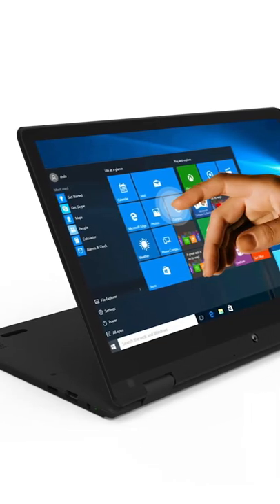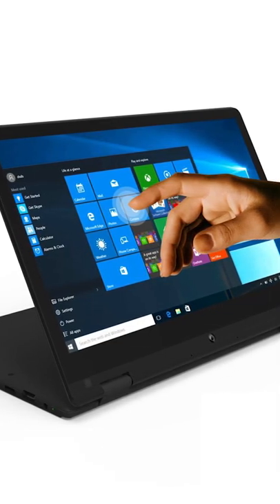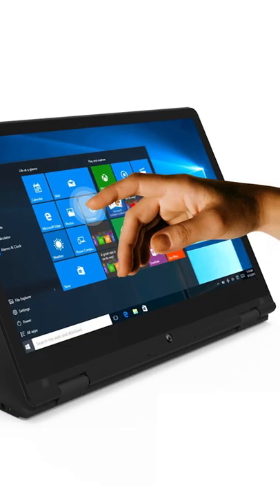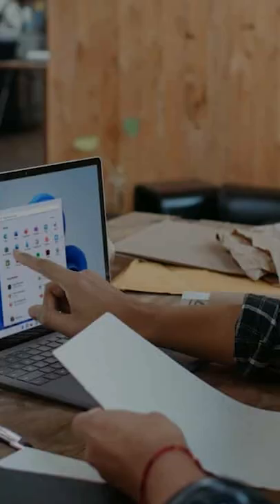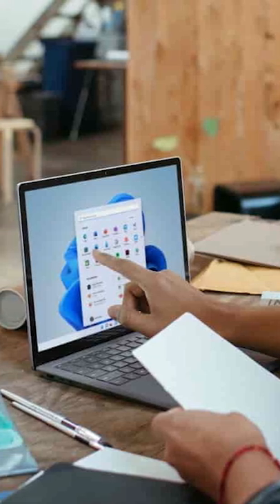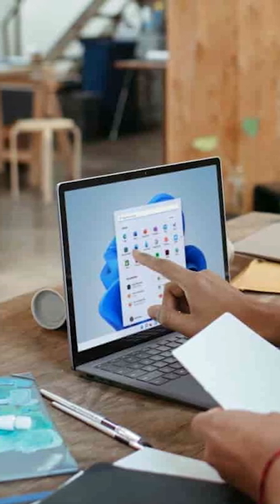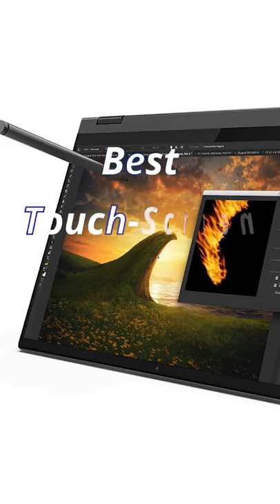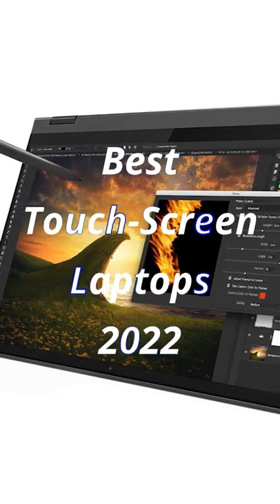TOP 6: Best Touch-Screen Laptops 2022 | Top Picks!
➤ Dell XPS 13 9310
➤ Microsoft Surface Laptop Studio
➤ ASUS ZenBook Duo 14 UX482
➤ Lenovo ThinkPad C13 Yoga
➤ Lenovo Yoga 9i
➤ Samsung Galaxy Book Flex2

Today we will discuss the best 6 Touchscreen Laptops according to their budget, performance, and much more. Take a moment to check out the description below for more details.

1.Dell XPS 13 9310

At first, we have the Dell XPS 13 9310. This XPS 13 9310 is Dell’s best-in-class 13-inch ultraportable laptop. Its chassis comes made of CNC-machined aluminum, the logo is stainless steel, and for the screen, it used a flicker-free, anti-glare screen for reducing eye fatigue with ComfortView feature. This laptop uses adaptive performance based on the latest Intel Dynamic Tuning Technology.

2.Microsoft Surface Laptop Studio

Next is Microsoft Surface Laptop Studio. This Surface Laptop Studio is one of the most compelling laptops in Microsoft's history. It has a boundary-pushing design with a sleek 14.4-inch touchscreen that makes seamless transitions from a laptop to an entertainment-ready stage to a portable creative canvas.

3.ASUS ZenBook Duo 14 UX482

Next up, we have the ASUS ZenBook Duo 14 UX482. This Asus ZenBook Duo UX482E is a second-gen dual-display laptop that comes with a tiltable secondary display, the latest Intel chipsets, and other specifications for making it a premium option. Starting from its design, despite having a couple of displays, it is fairly light. And its overall build is also sturdy with an external lid.

4.Lenovo ThinkPad C13 Yoga

Next is Lenovo ThinkPad C13 Yoga. This Lenovo ThinkPad C13 Yoga Chromebook is a powerful Chromebook you can get on the market. It isn't the stylist Chromebook out there, as it generally keeps to the ThinkPad line's more functional presentation. With a 360-degree hinge and convenient touch screen, it can quickly move between four unique modes laptop, tablet, tent, and stand.

5.Lenovo Yoga 9i

Next is the Lenovo Yoga 9i. This Lenovo Yoga 9i is an exceptional 2-in-1 laptop with one of the most stylish designs. It is one of the most well-designed 2-in-1 laptops you can get in this year. Its chassis is a machined-aluminum alloy that is pretty standard for ultra-thins nowadays. And the palm rest of the laptop is actually made from tempered glass, keeping it cool even under strain.

6.Samsung Galaxy Book Flex2

Lastly, we have the Samsung Galaxy Book Flex2. This Galaxy Book Flex 2 is undoubtedly a high-end device. It's gorgeous 13.3" QLED touchscreen will let you stream and browse with the vibrancy of up to 100% Color Volume. And with stunning QLED quality and an ultra-slim bezel, you can also stream your favorite movies or shows with immersive, cinematic clarity and lifelike detail.